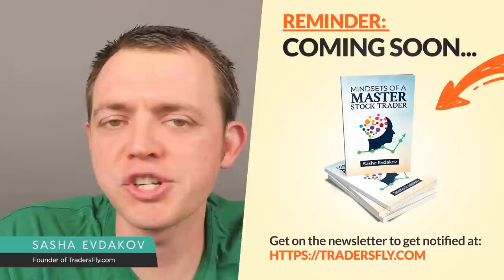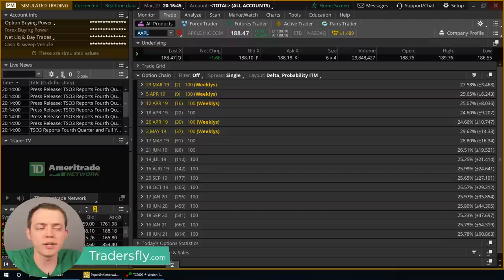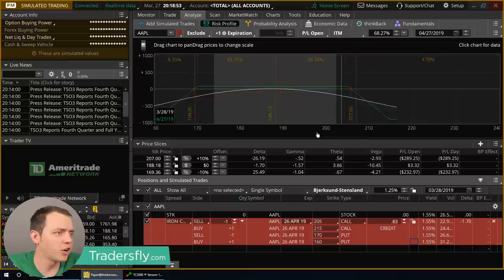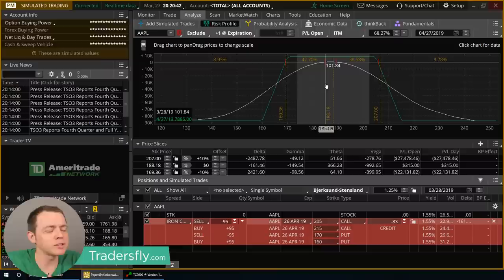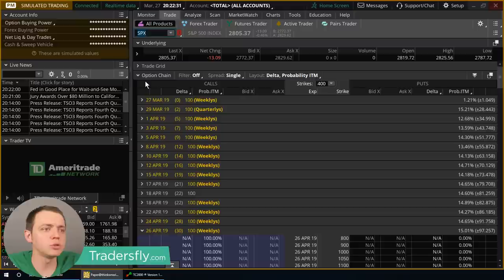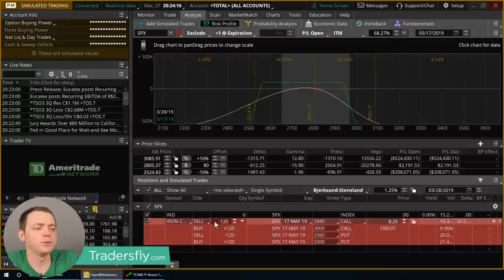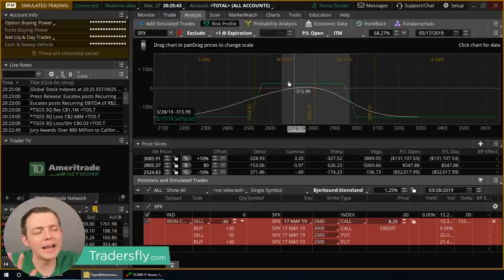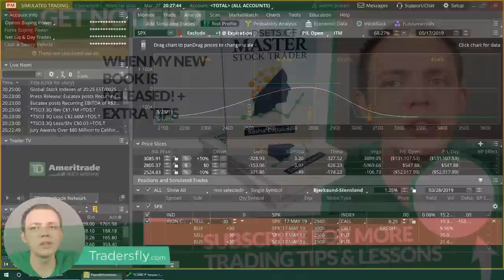Making a $100K a Year with Iron Condors - is it possible? Ep 233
In today's episode of let's talks stocks we are going to talk about how much trading you would have to do on a monthly basis to make $100k a year with iron condors, and is it realistically possible?